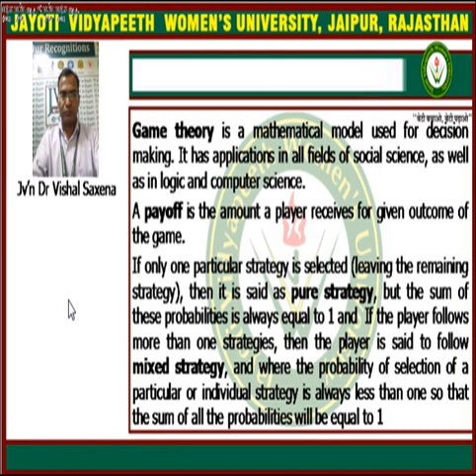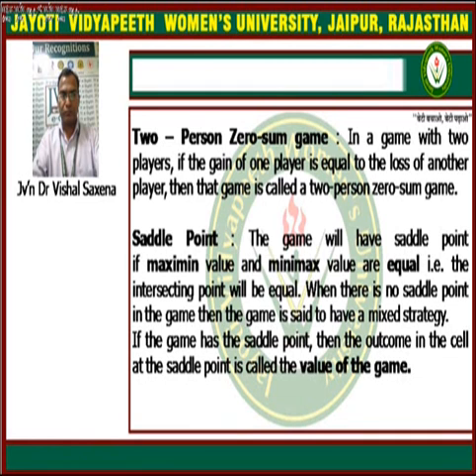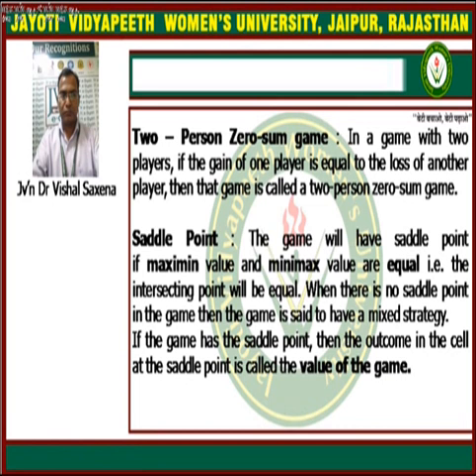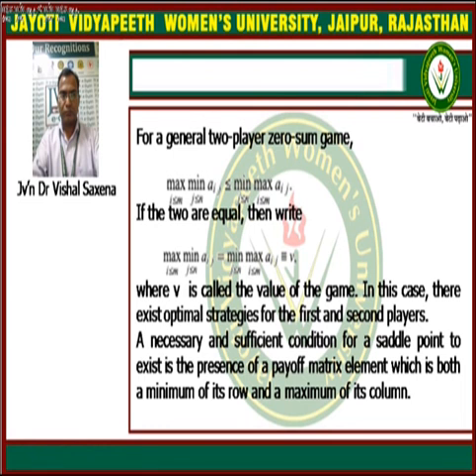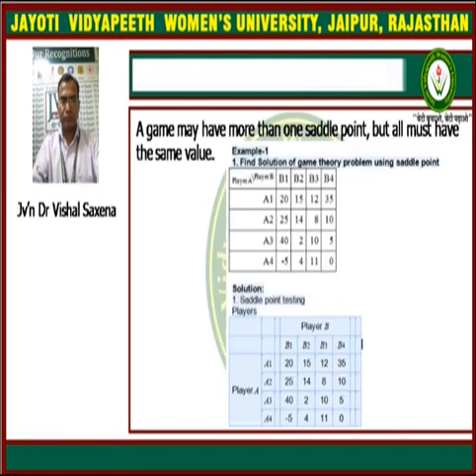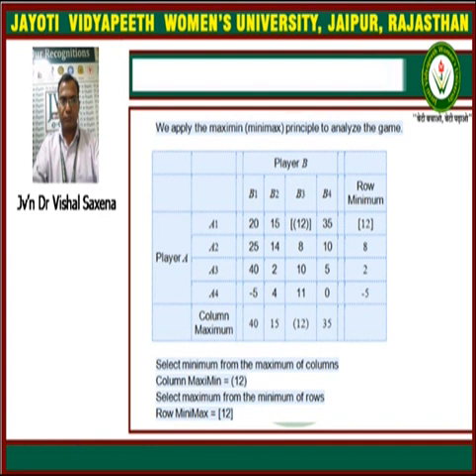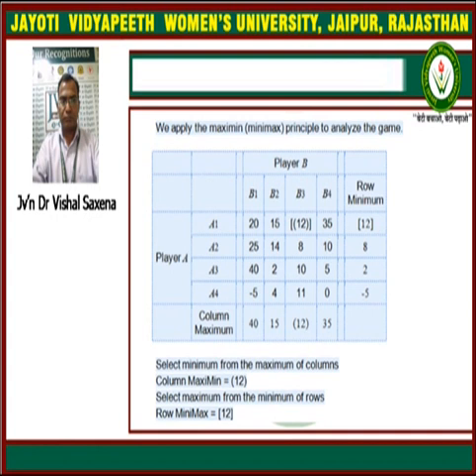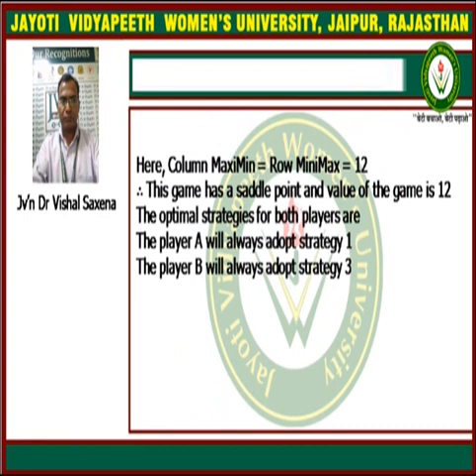Methods of solution Saddle point 5